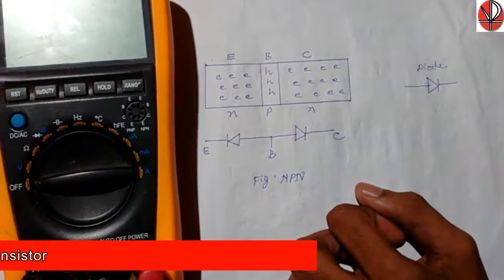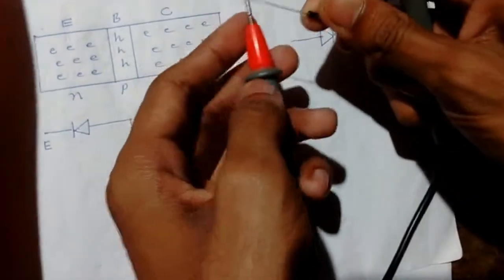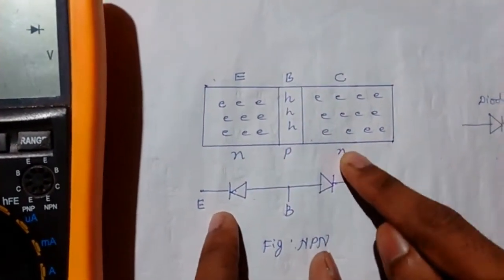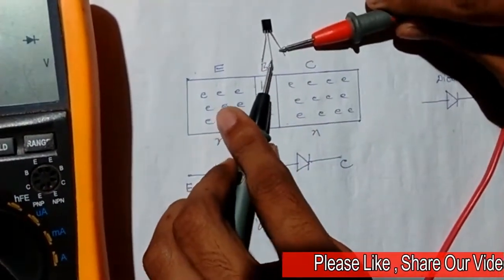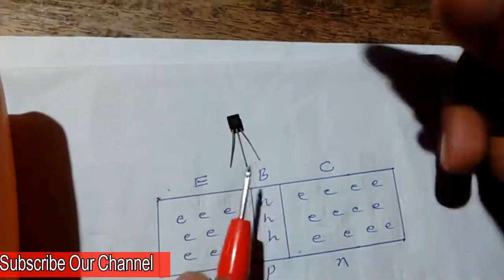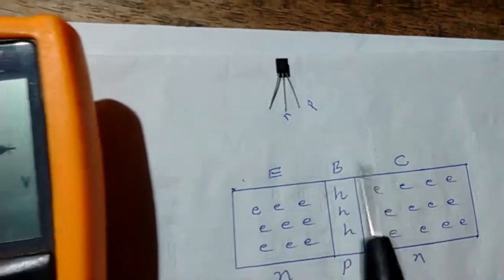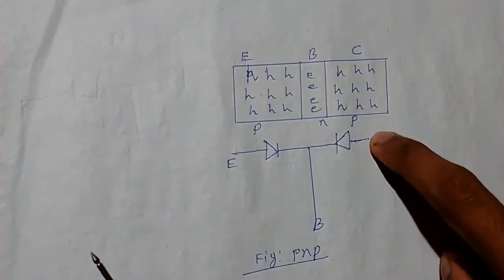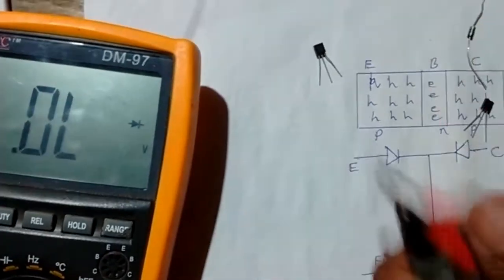How to Identify PNP or NPN Transistor | Simple Way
This video will show us how to Identify a   Transistor of type PNP or NPN.
Only you need a digital multimeter to test ..

NPN is one of the two types of bipolar transistors, consisting of a layer of P-doped semiconductor (the "base") between two N-doped layers. A small current entering the base is amplified to produce a large collector and emitter current.
The construction of PNP is just opposite to NPN.PNP consists of a layer of N-doped semiconductor (the "base") between two P-doped layers.